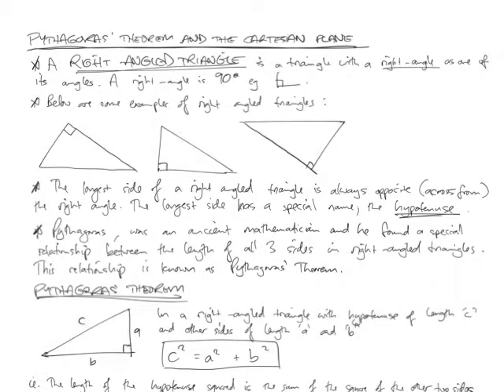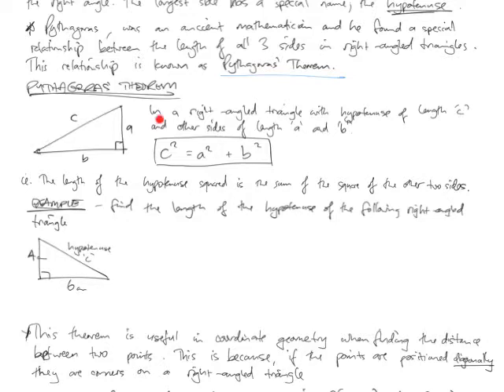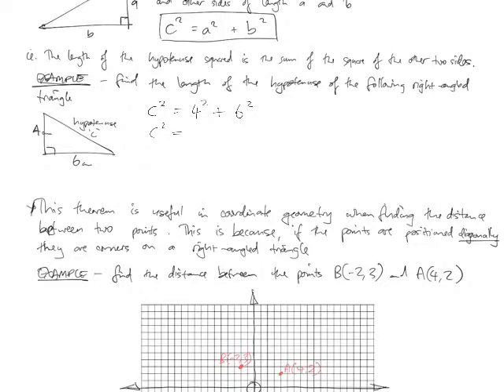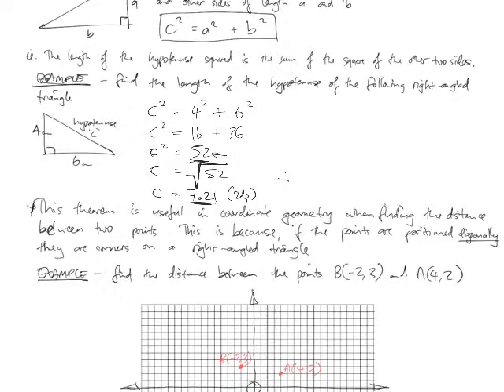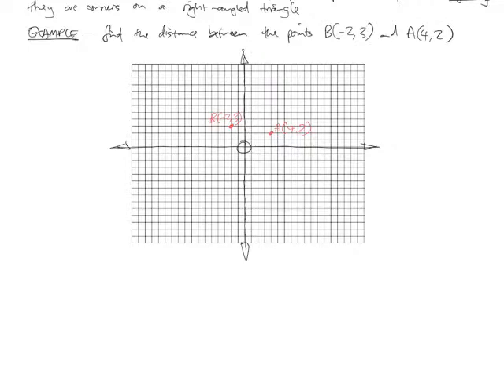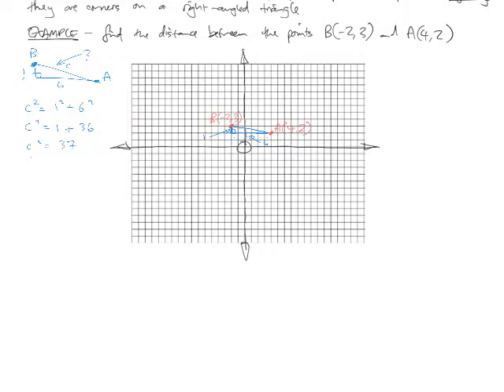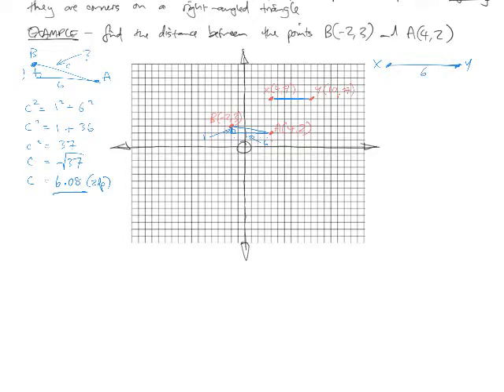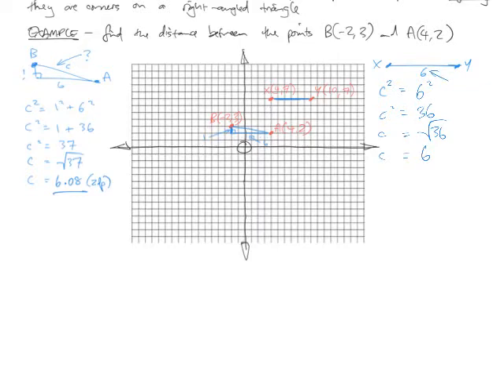Pythagoras' Theorem and Cartesian Plane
Video on Pythagoras' Theorem and the Cartesian Plane.